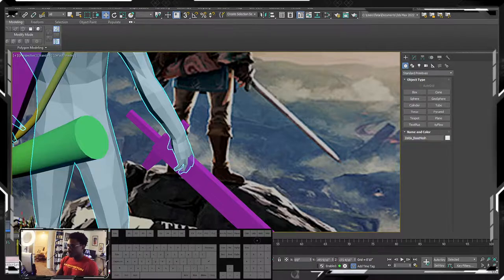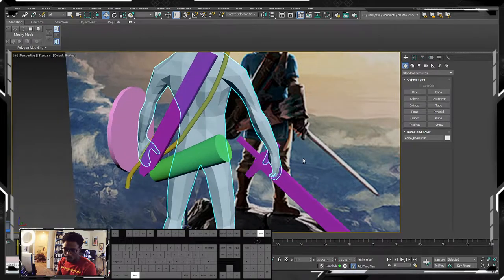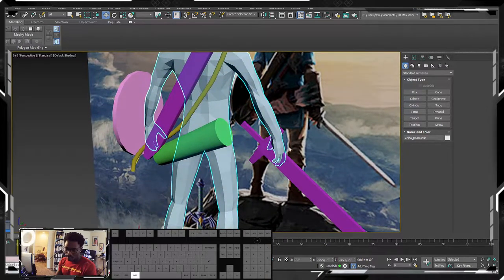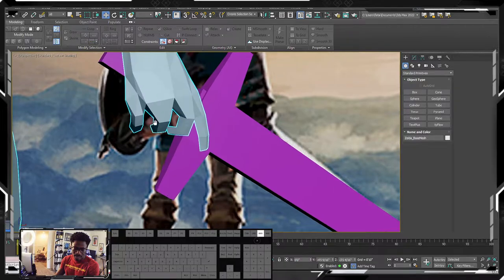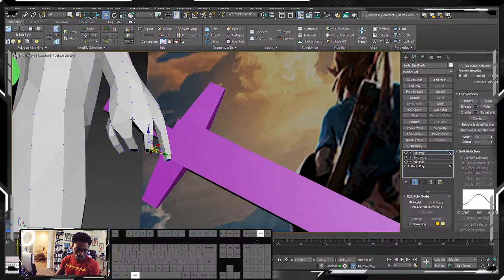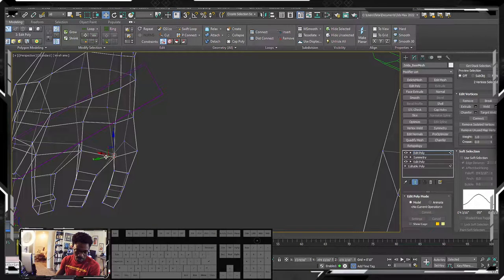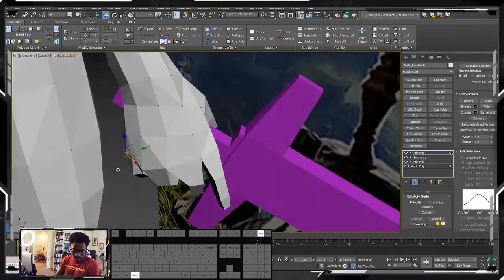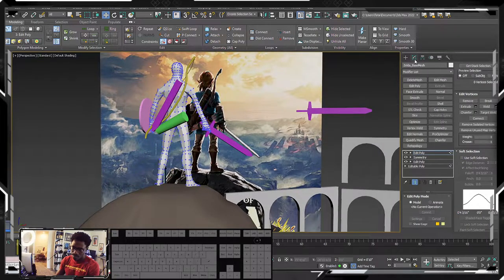Zelda : Blocking Part 6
By Permission Only